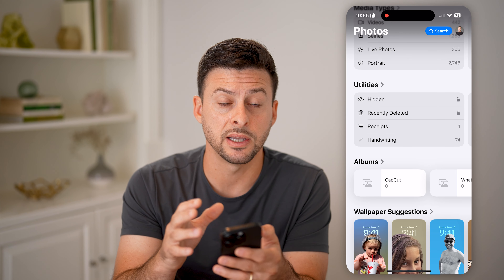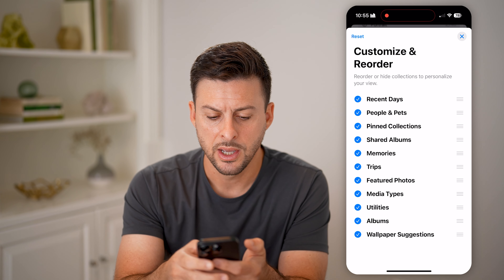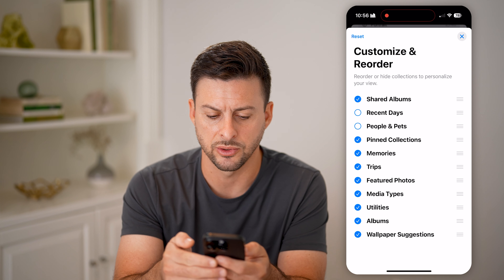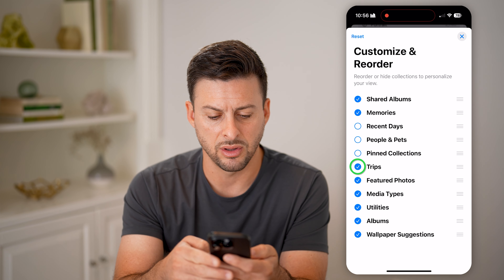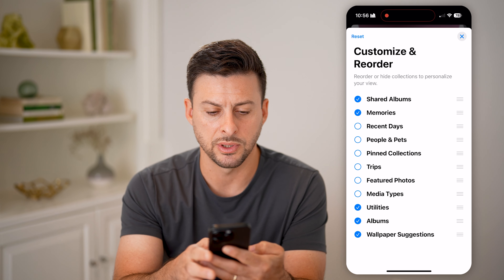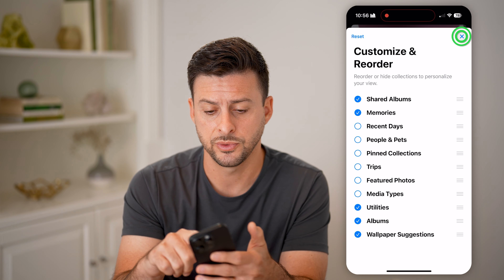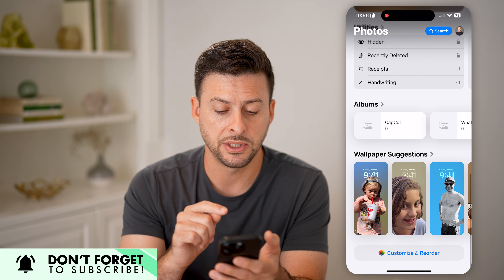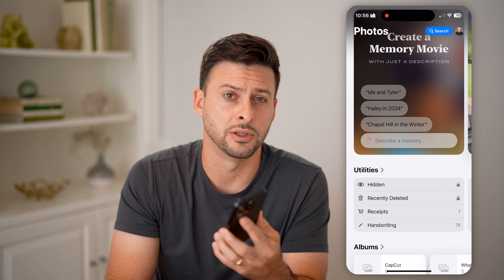How To Customize Photos App In iOS 18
Here's how to customize the photos app in iOS 18 so you can adjust what categories show up to what you want to see or what's important.